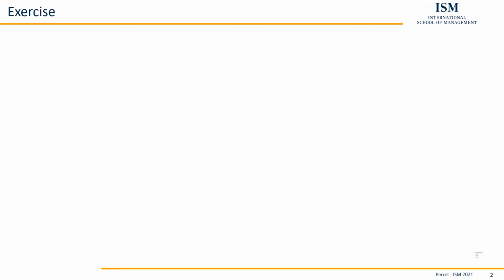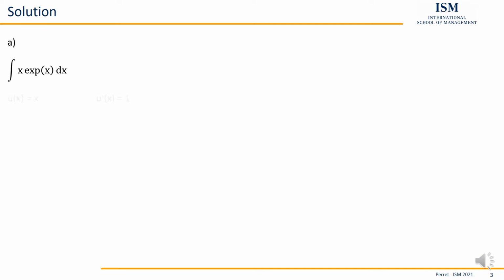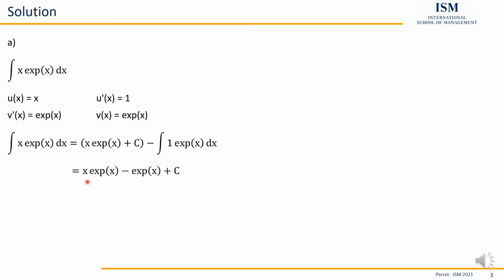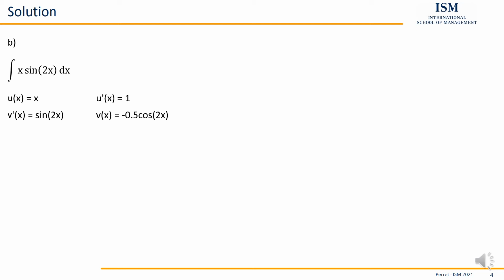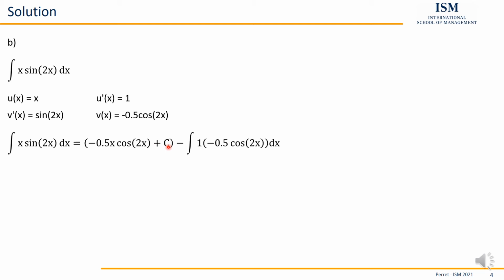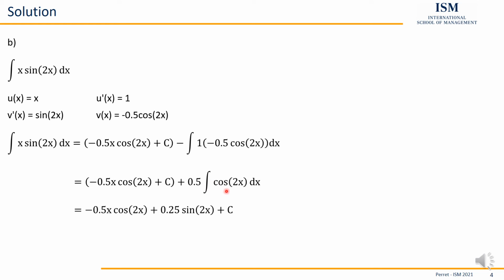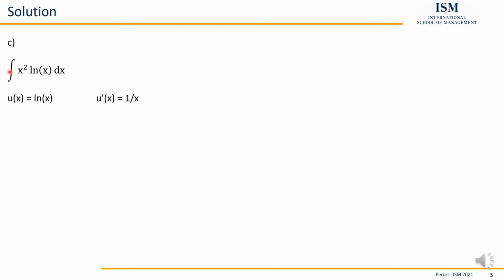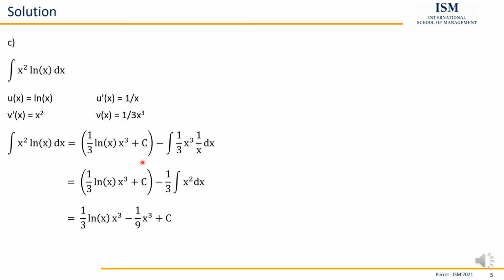Exercise Integration Part 10.03